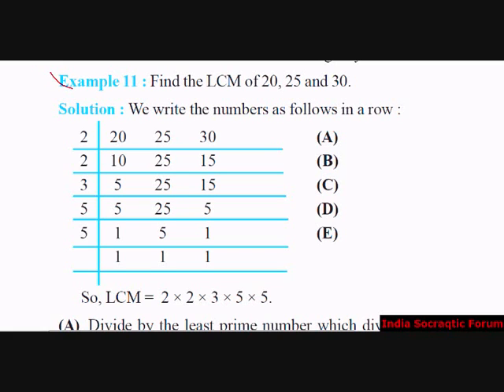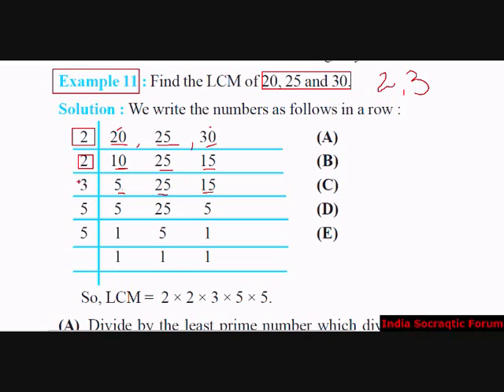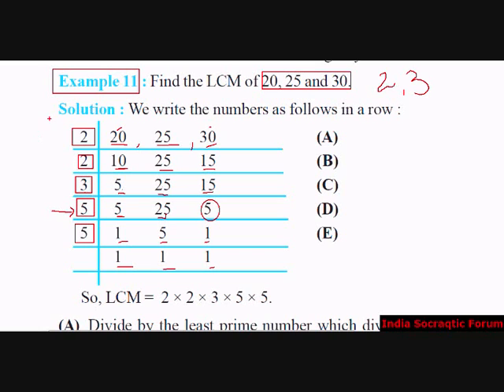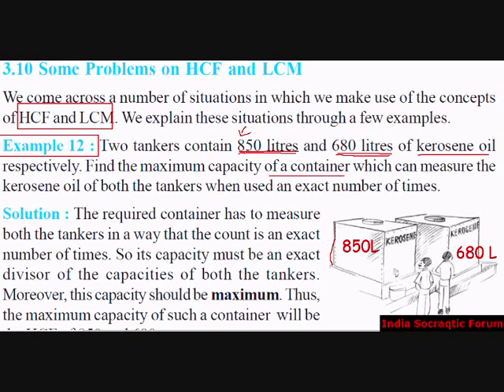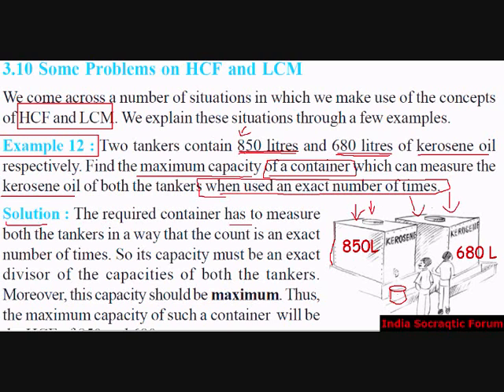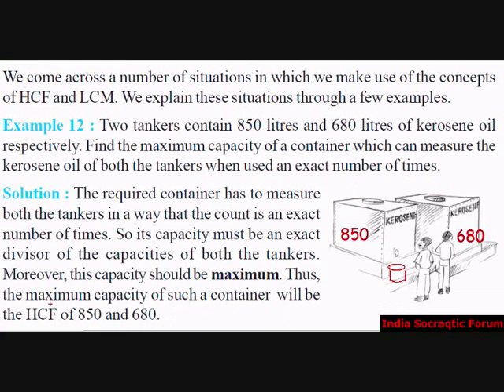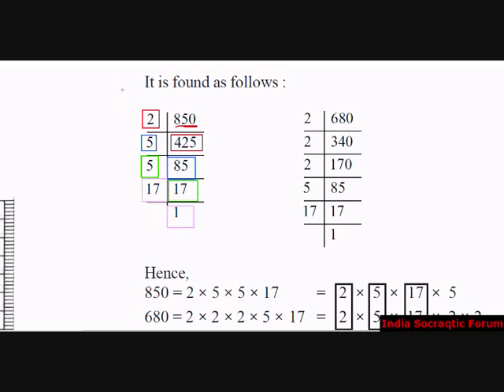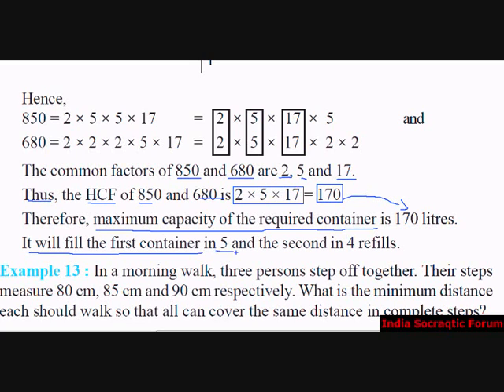23 4 lcm 4